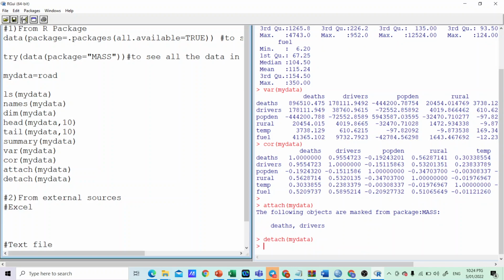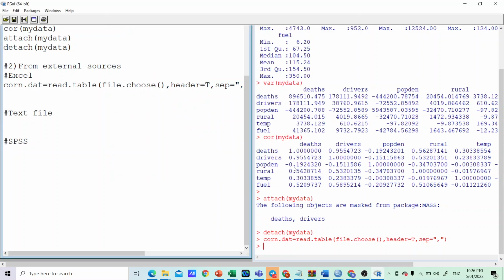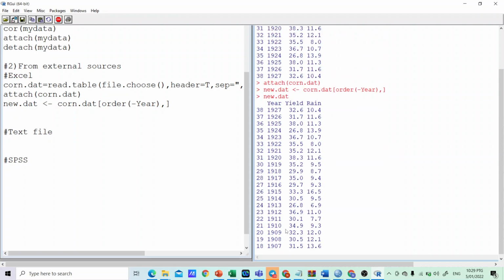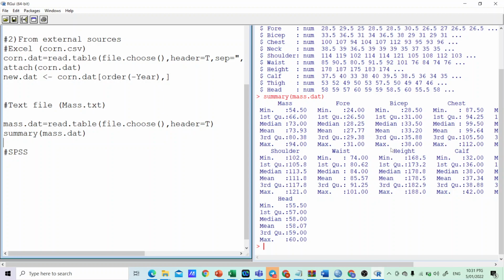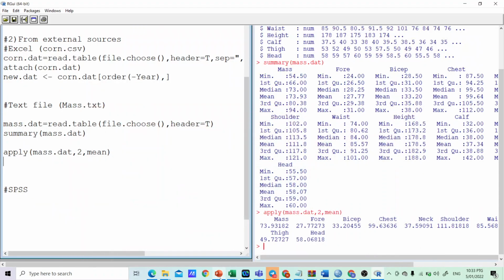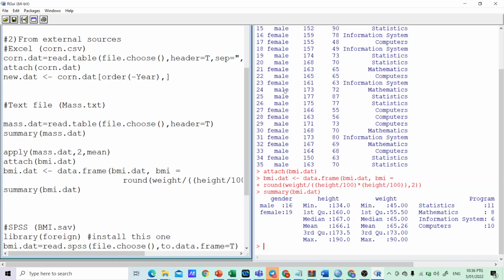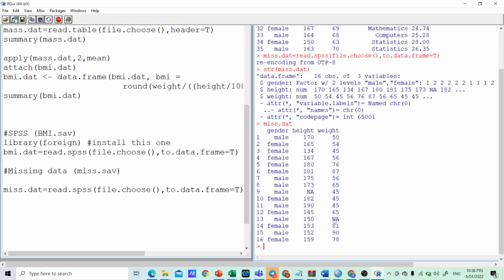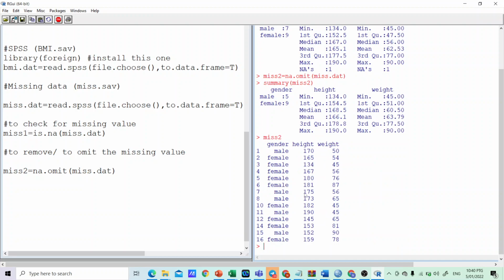TOPIC 3 DATA MANAGEMENT PART 4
This video is about on how to manage data in R programming.
The topics cover:
-  importing data from R, Excel, text file and SPSS.
-  Exporting data from R, Excel, text file and SPSS.